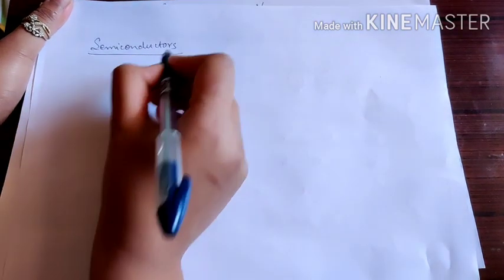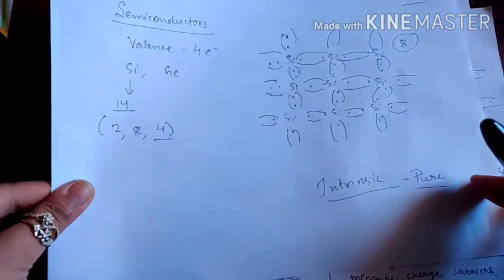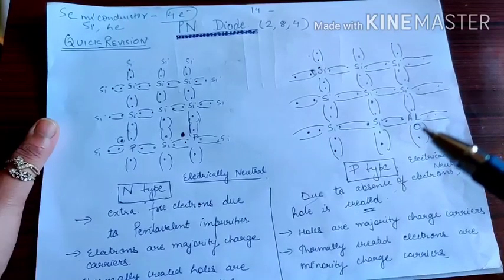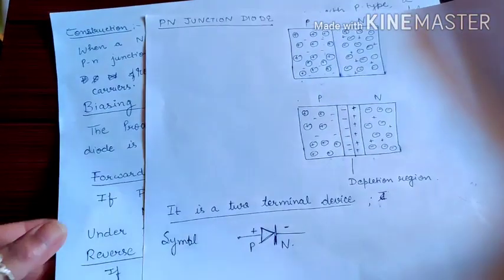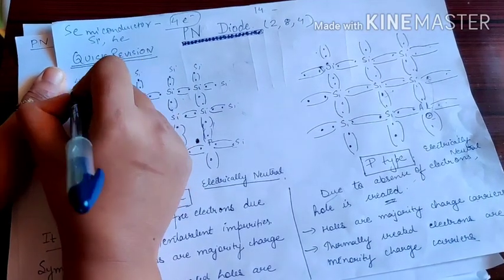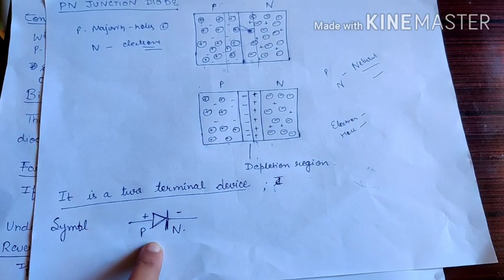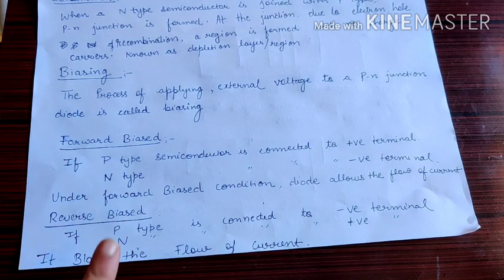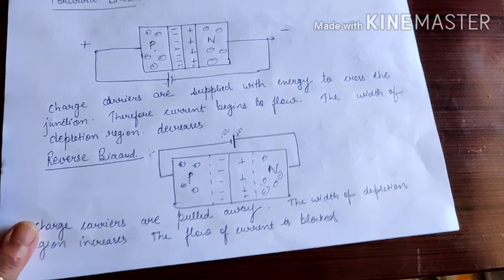PN junction diode